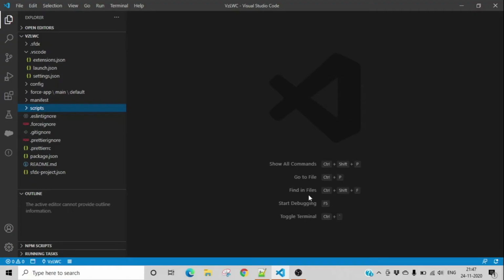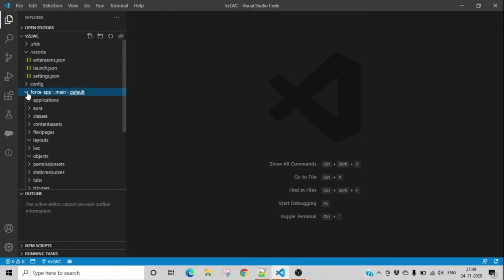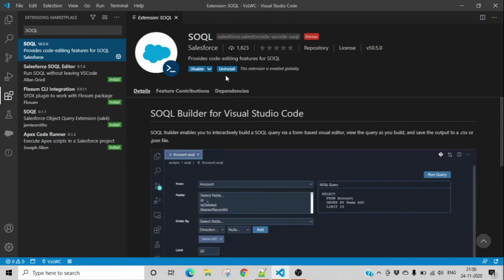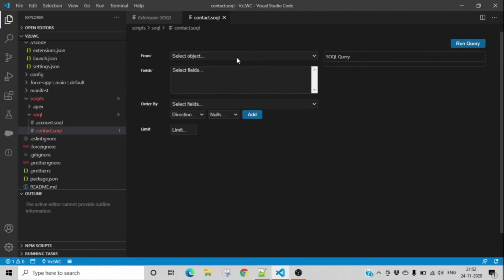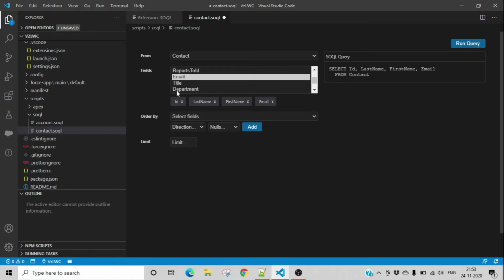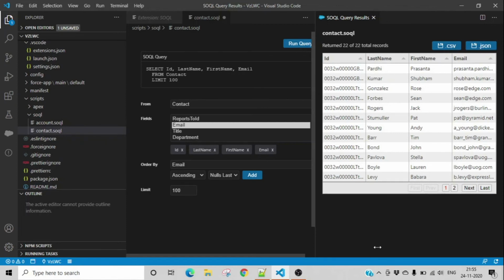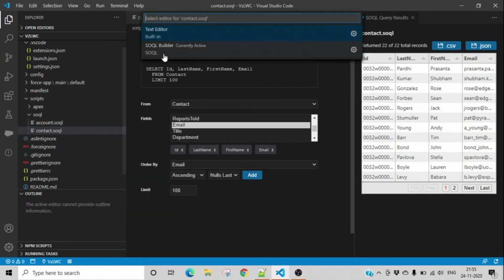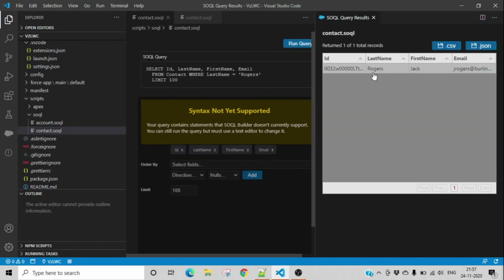Salesforce SOQL Builder (Beta) Step by Step Demo on VS Code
Build and Run SOQL Queries Faster using SOQL Builder, a VS Code extension that eliminates the guesswork when building SOQL queries. SOQL Query Builder is a Salesforce Developer tool and productivity booster for developers .

VS Code setup for Salesforce developer org or Sandbox